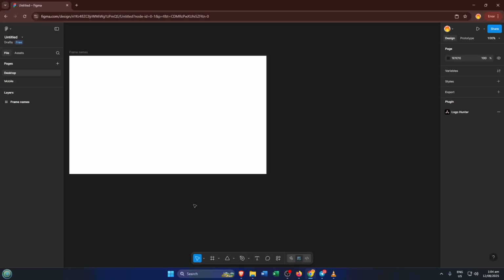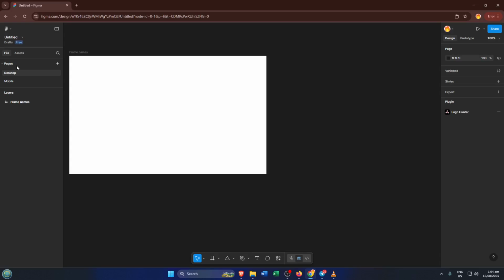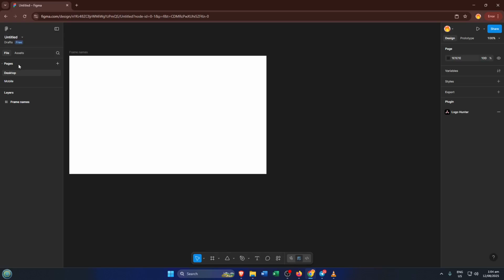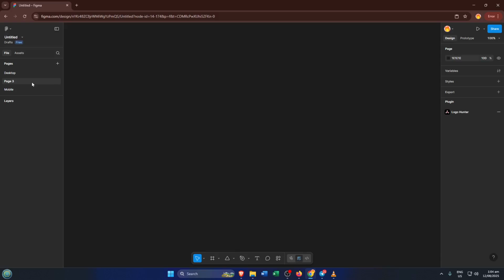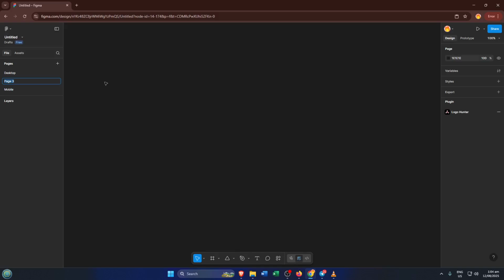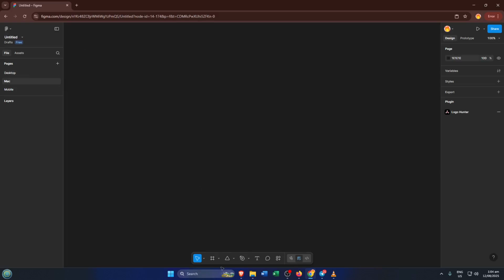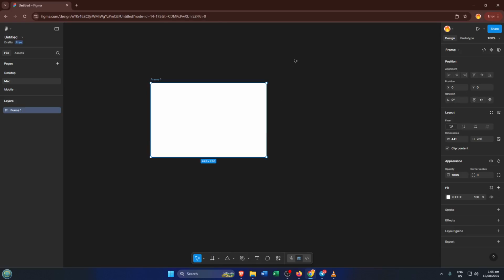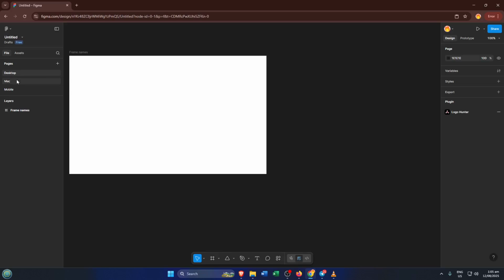How To Use Pages using Figma (Updated 2026 Guide)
Learn how to use Pages using Figma with a clear, beginner-friendly walkthrough. This tutorial explains the essential tools, settings, and steps you need to complete the process efficiently while keeping your Figma workflow organized.